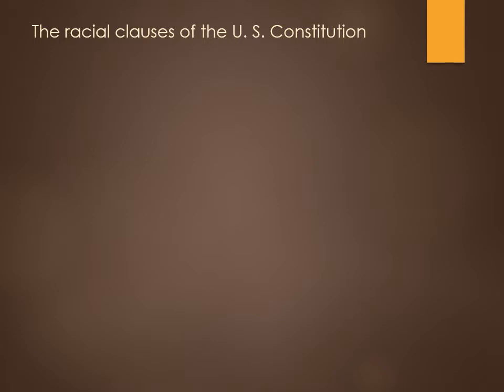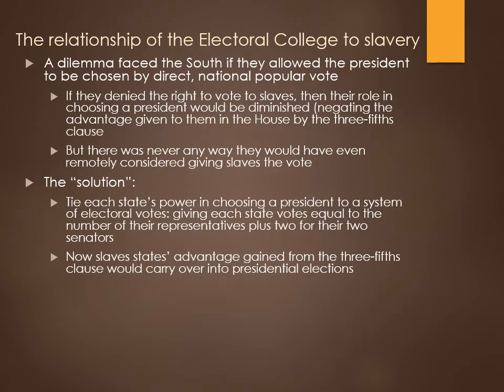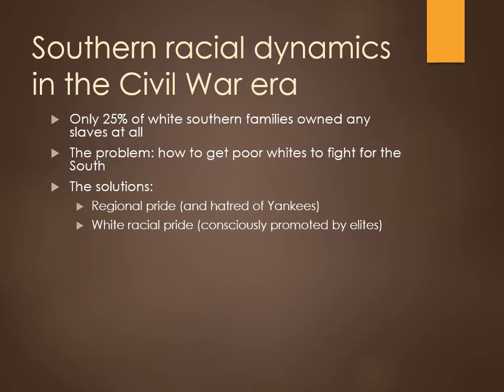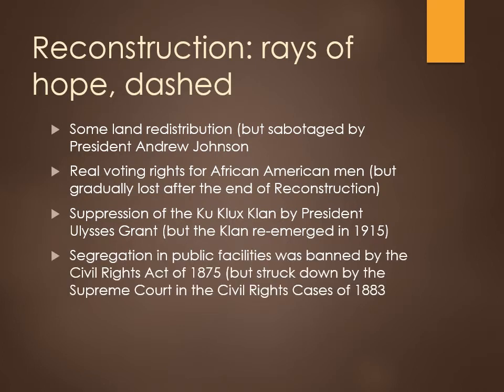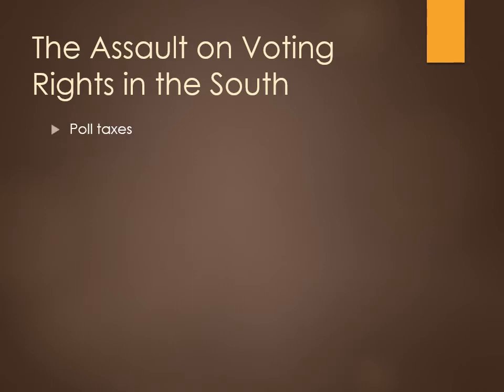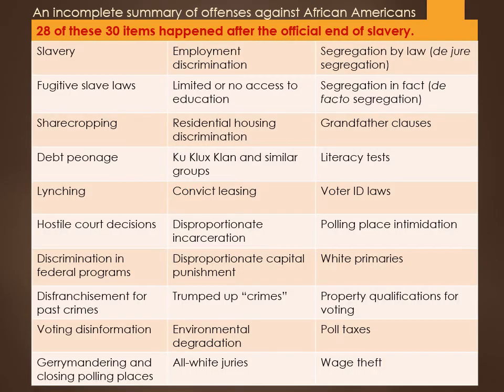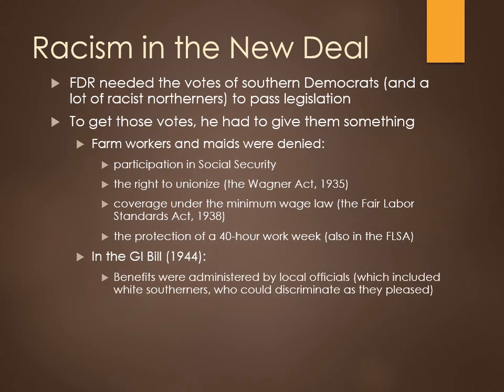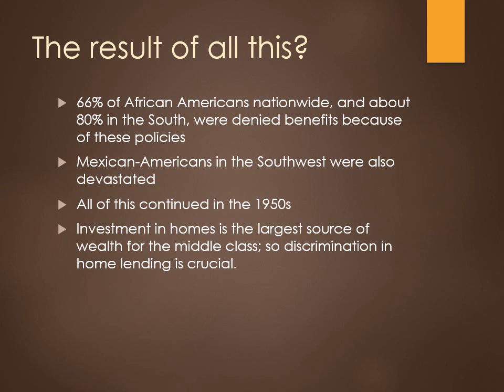The History of Race in America, Part 2